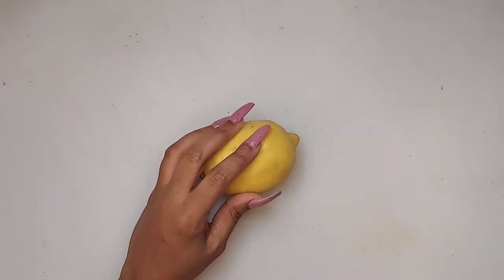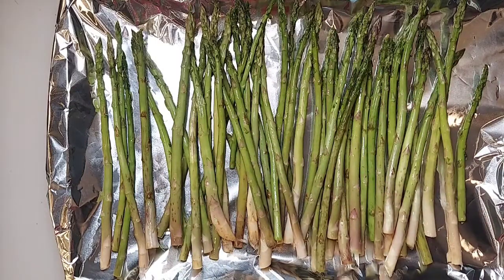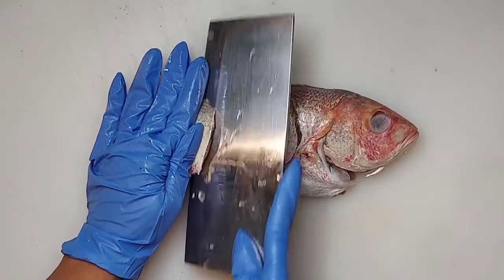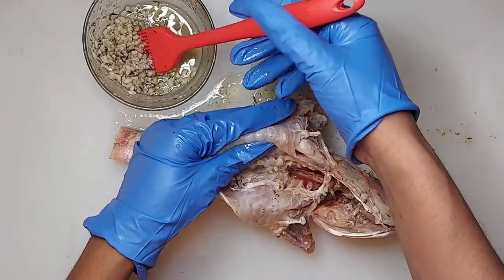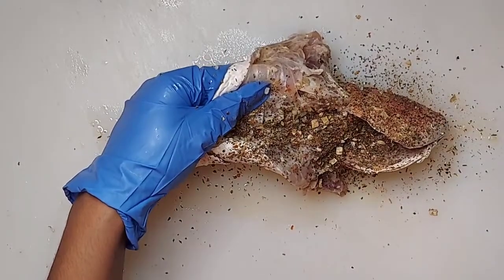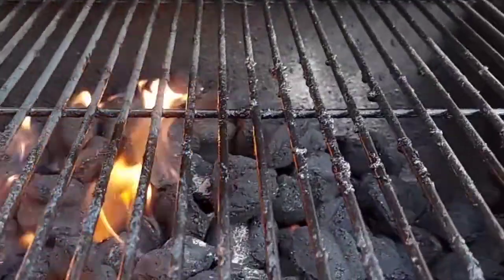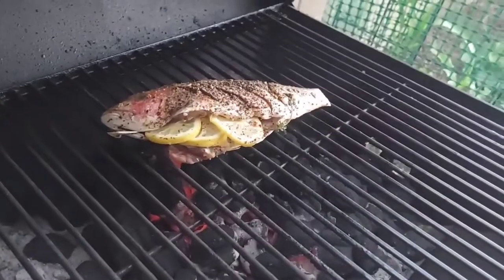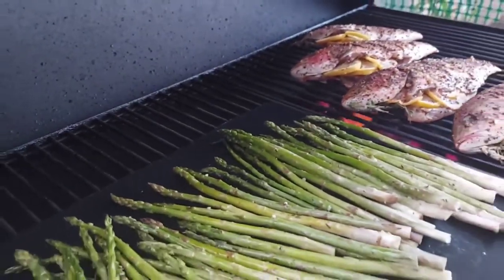GRILLED LEMON RED SNAPPER &ASPARAGUS | MASHED POTATOES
How to make GRILLED LEMON RED SNAPPER & ASPARAGUS WITH MASHED POTATOES at home enjoy easy recipes.

Thank you, guy's for coming to visit me here at Dining With Zion.

dining_with_zion77